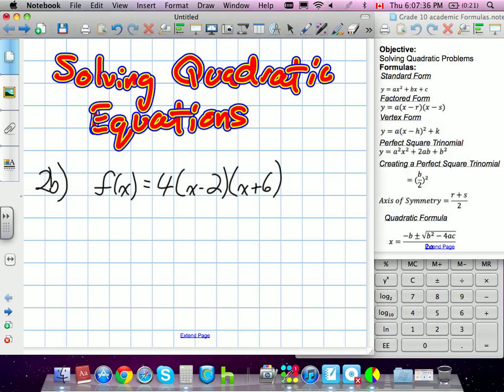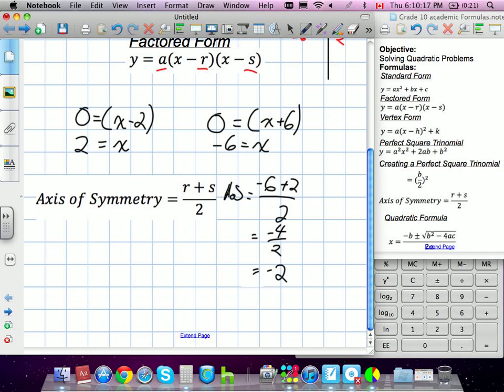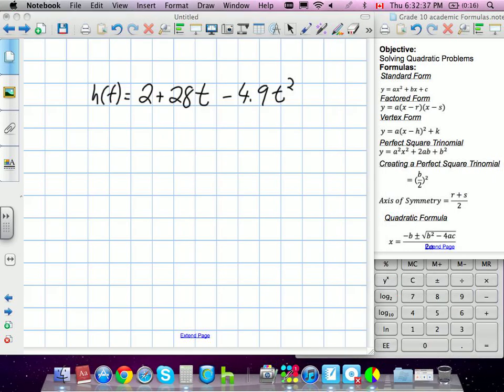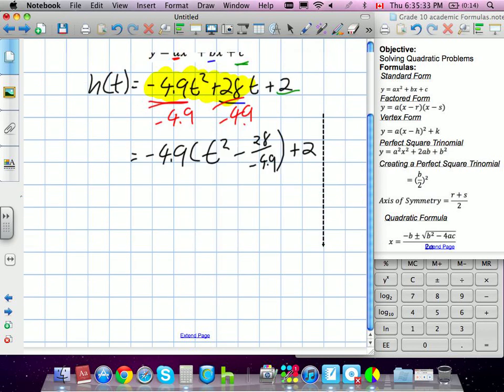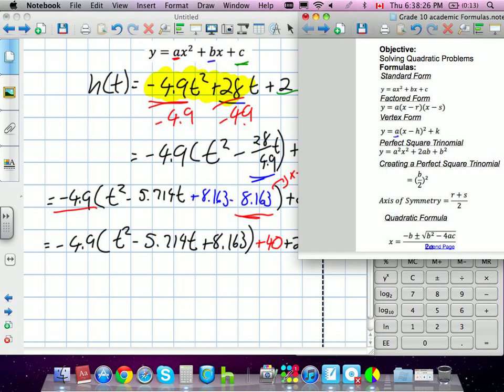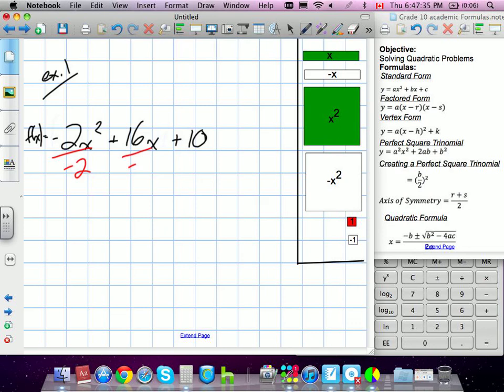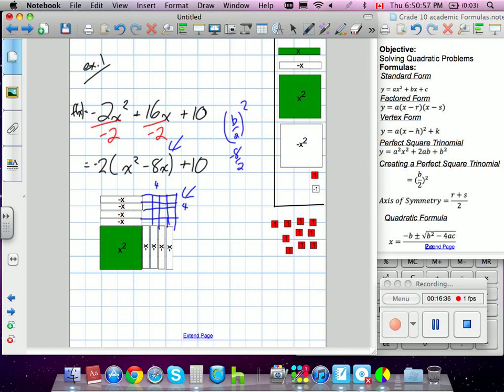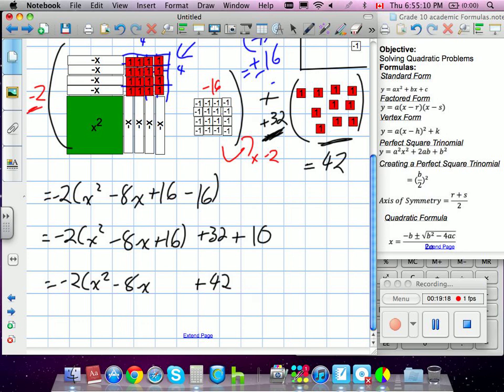Factoring and Completing the Sqaure (Grade 11 University Chapter 3 Review 4:19:12).mov